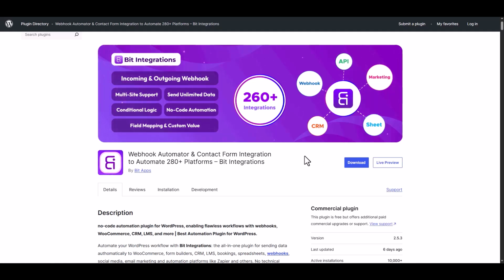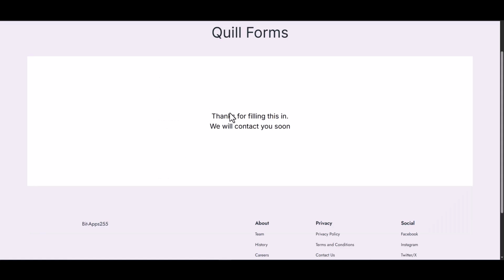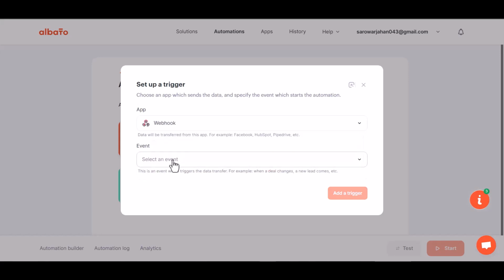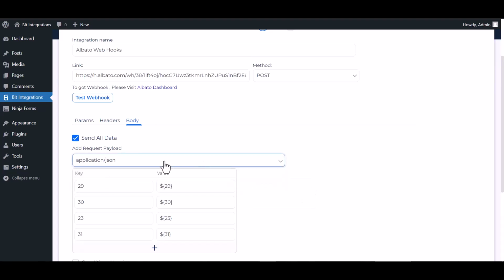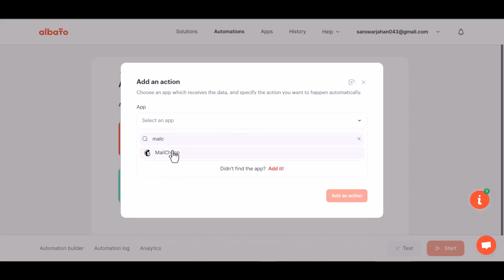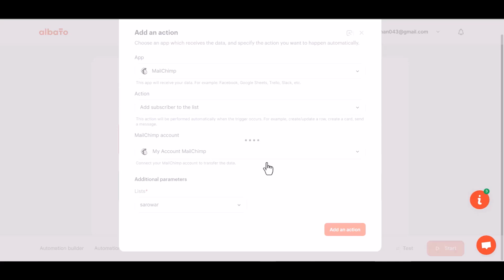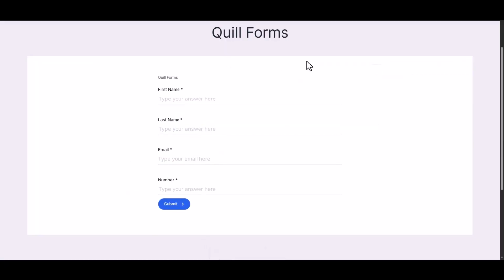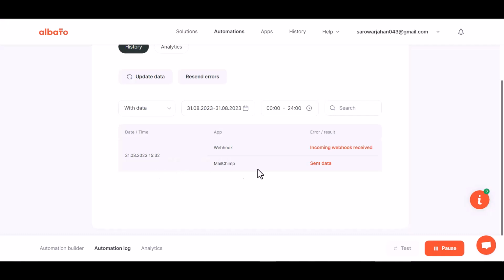How to Connect Quill Forms to MailChimp Using Bit Integrations and Albato | Step-by-Step Guide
In this video, I’ll walk you through how to connect Quill Forms to MailChimp using the Bit Integrations plugin and Albato. By the end of this tutorial, you'll be able to set up a seamless automation that sends form data from Quill Forms directly to MailChimp, saving you time and effort!

What You’ll Learn:
How to use Bit Integrations to connect Quill Forms to other platforms
Setting up a trigger with Quill Forms to fetch form data
Creating a webhook in Albedo and connecting it with Bit Integrations
Mapping form fields to MailChimp and testing the integration
Setting up advanced conditional logic for tailored automation

Timestamps:
(0:00) Utilizing Bit Integrations to connect platforms
(0:06) Going to the Bit Integrations dashboard
(0:09) Creating a new integration
(0:11) Searching and selecting Quill Forms as the trigger
(0:18) Choosing the form and fetching data
(0:23) Submitting the form to retrieve data
(0:43) Successfully retrieving form data
(0:47) Setting the action and choosing Albedo
(0:49) Getting the webhook link from Albedo
(1:01) Adding a new webhook in Albedo
(1:16) Choosing an event and adding a trigger
(1:23) Copying and pasting the webhook link
(1:39) Testing the webhook
(1:54) Using advanced conditional logic
(2:02) Saving and finishing the integration
(2:07) Going to Albedo and choosing the desired action
(2:11) Connecting MailChimp to Albedo
(2:41) Mapping fields in MailChimp
(3:14) Saving the integration
(3:17) Starting the integration and testing
(3:45) Submitting the form
(3:50) Verifying the data in MailChimp
(3:56) Checking the automation log in Albedo
(4:03) Conclusion